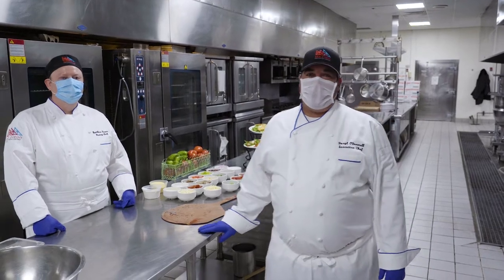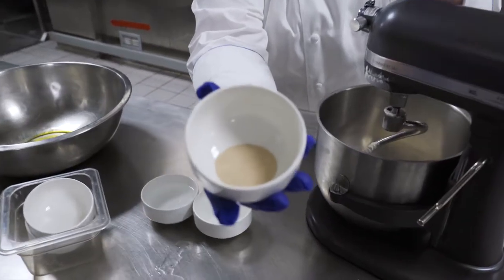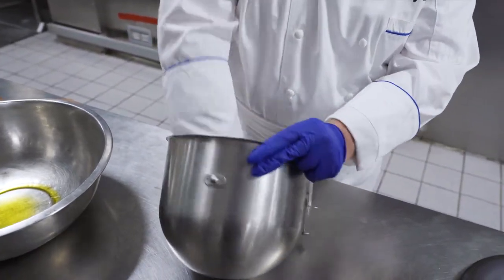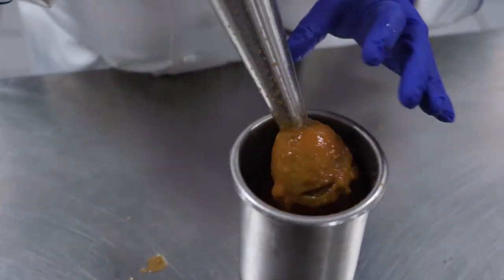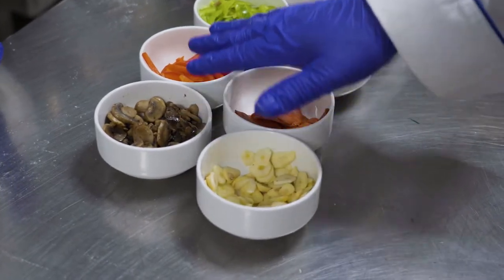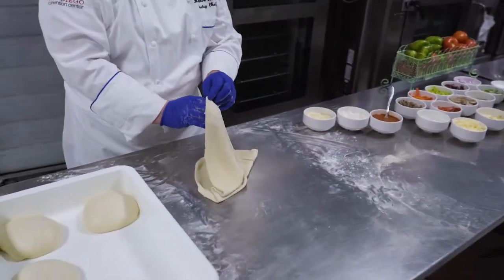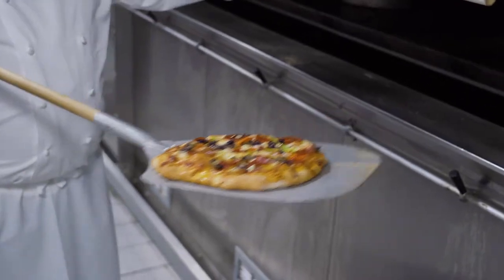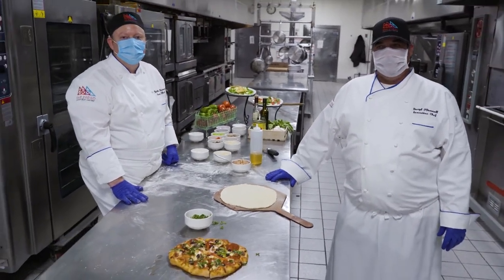Let's Make Pizza! - Convention Center Chefs Demonstrate Making Pizza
We decided to publish this internal staff and partners video so you at home can learn too!

Chef D and Chef Matthew demonstrate how they make pizza for Convention Center staff and partners to add to their at-home cooking options.

Here's the recipe:
4 cups                  Flour (must be Bread Flour or High Gluten Flour)
1.5 teaspoons     Instant Yeast (2 teaspoons if active dry)
1.5 teaspoons     Granulated Sugar
2 teaspoons        Kosher Salt (1.25 teaspoons if substituting table salt)
1.5 cups               Water
2 Tablespoons    Extra Virgin Olive Oil

Mix all ingredients with a dough hook until firm and holds a “window”. (If you don't have a mixer and dough hook, you'll be in for a big workout mixing it by hand.)
Refrigerate/ferment overnight.
Cut into eight pieces, roll them round, cover at room temperature until they puff out (about an hour or so)
Roll, stretch and make pizza!!!

When ready to cook, the chefs recommend heating your oven at home to it's max temperature (usually around 500 or 550) and then cooking for at least 6 minutes. Then monitor the crust for your preferred level of crispy!